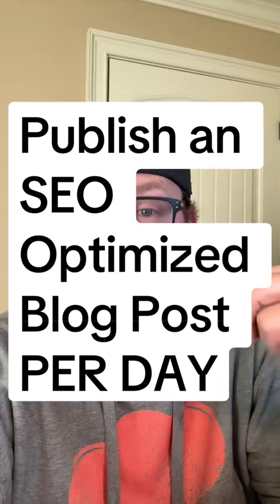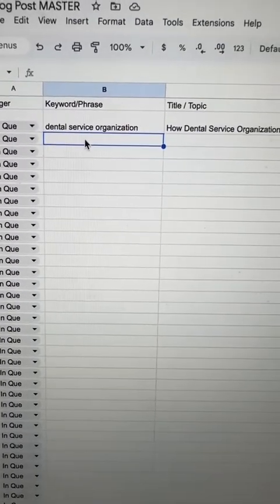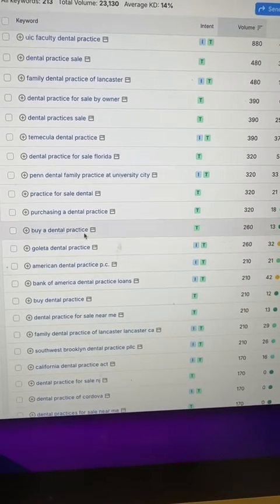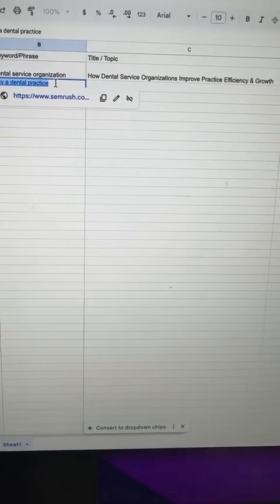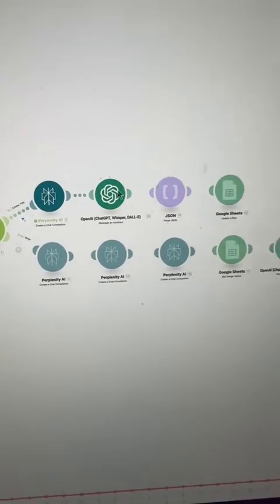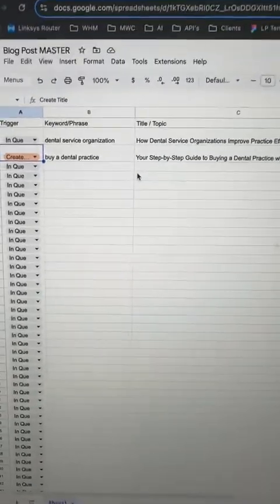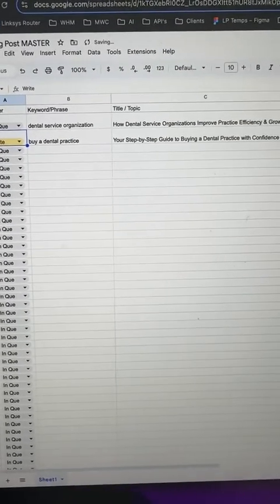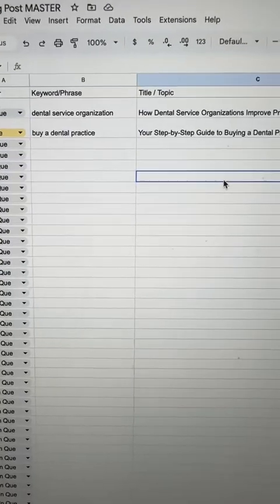Create An SEO Optimized Blog Post Per Day Using AI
Create an seo optimized blog post using ai posted to your wordpress website site!